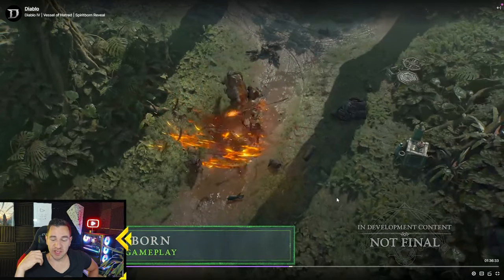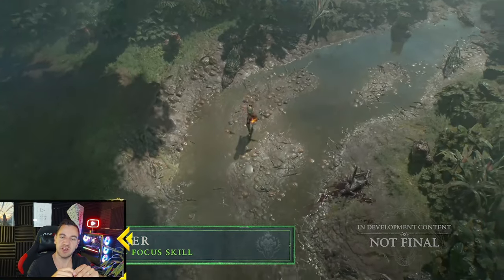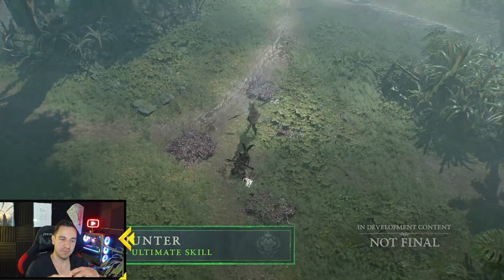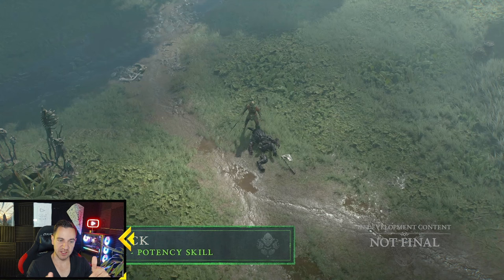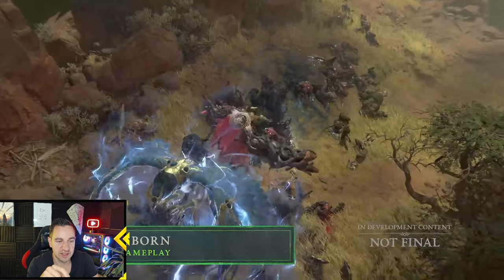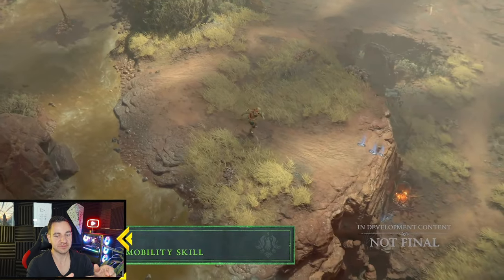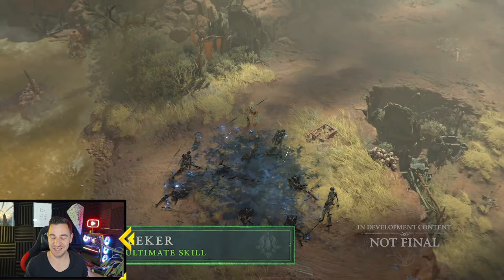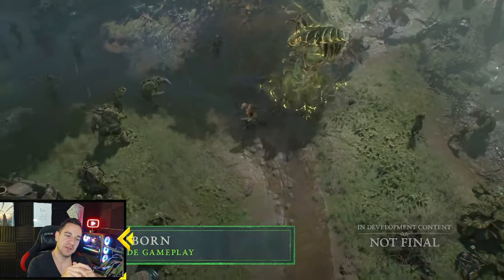My Thoughts on the New Spiritborn Class in Diablo 4...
🧙‍♂️ MAGE 🧙‍♂️
Get LAID EZ:
Video Title Ideas (for the algorithm!):
diablo 4 spiritborn, diablo iv, diablo iv spiritborn, diablo 4 new class, diablo 4 good